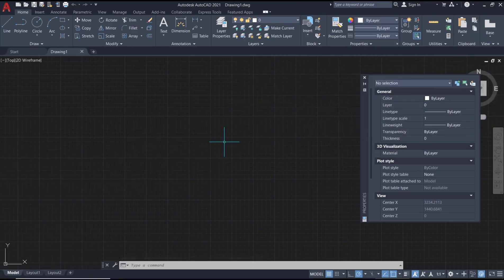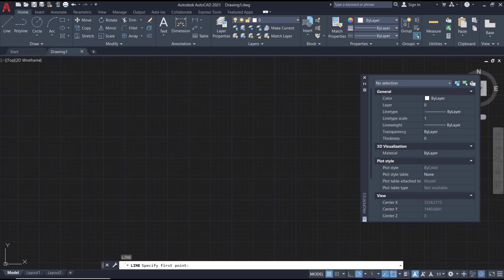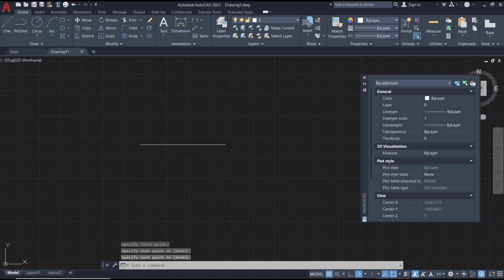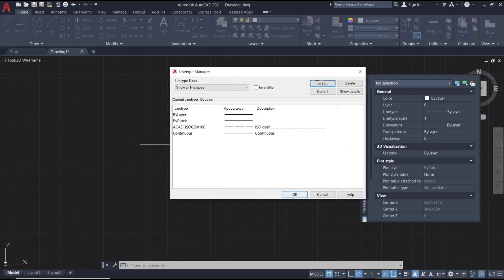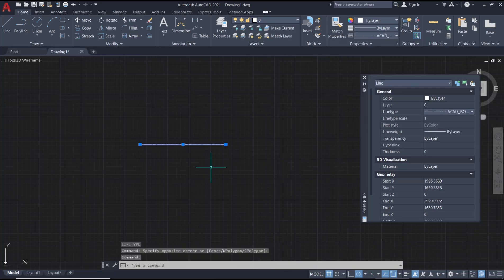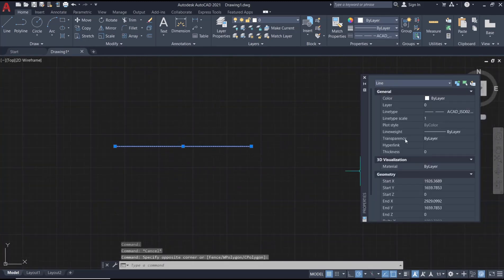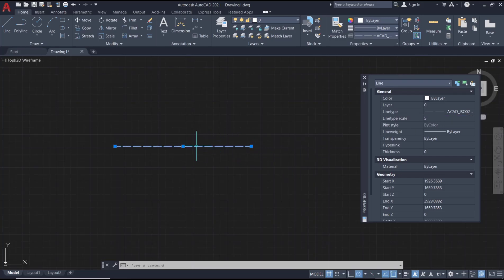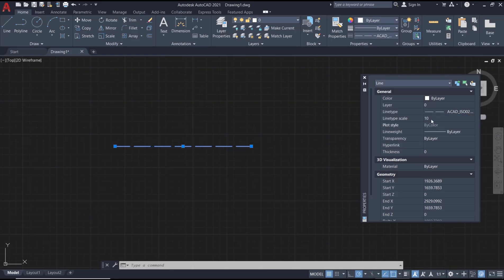AutoCAD How To Linetype Scale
Learn how to adjust linetype scale in AutoCAD with our easy-to-follow guide. Enhance your drafting skills and create precise drawings with the right linetype scale settings.